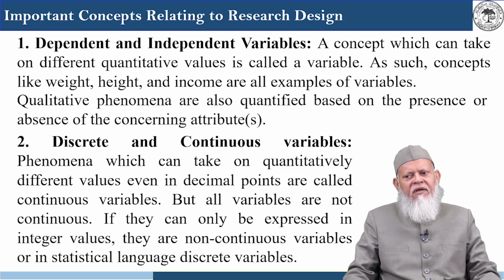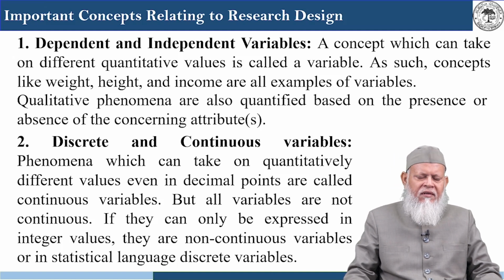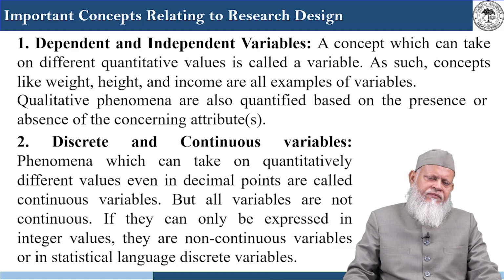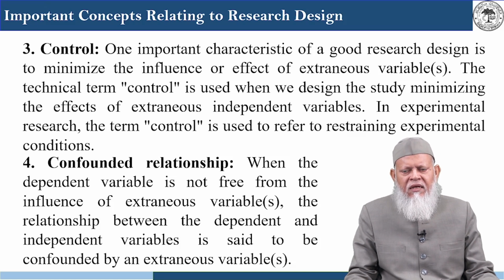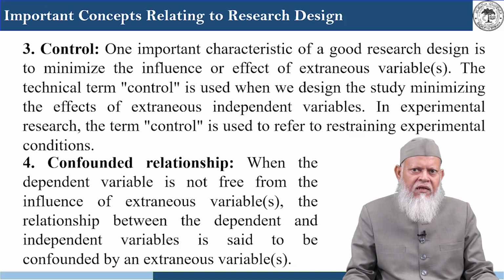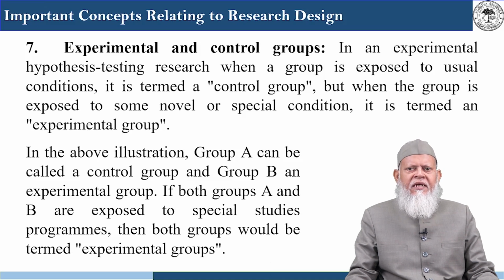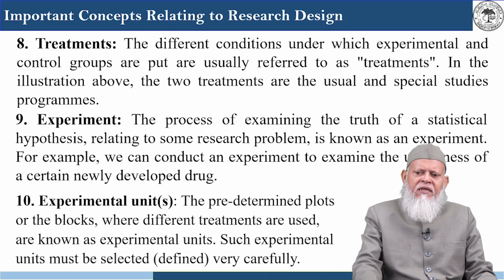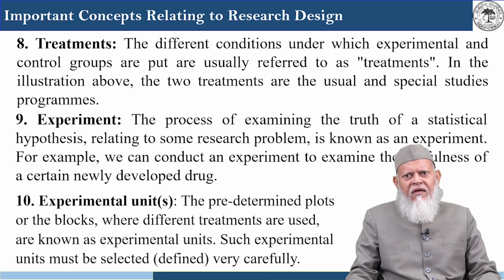18. Important Concepts Relating to Research Design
Dependent, Independent, Discrete, Continuous and Extraneous variables